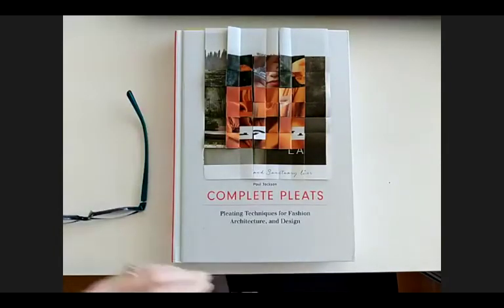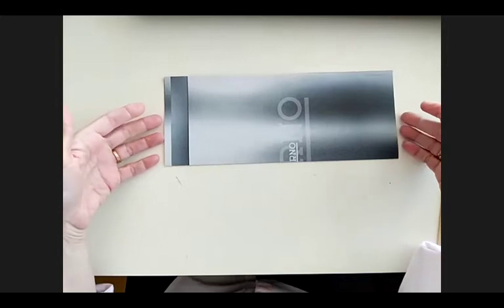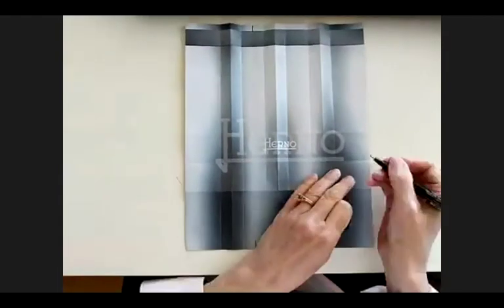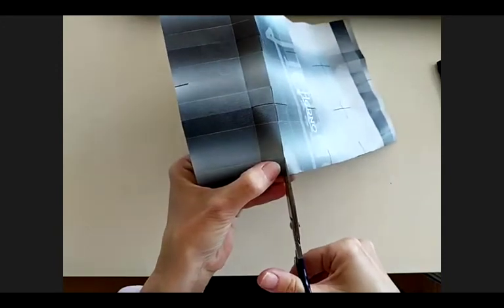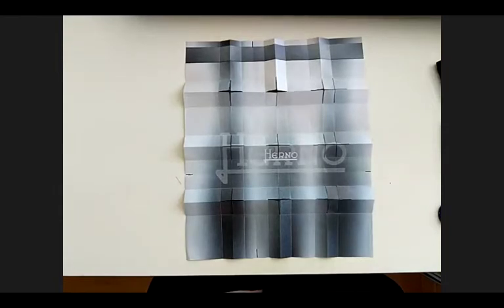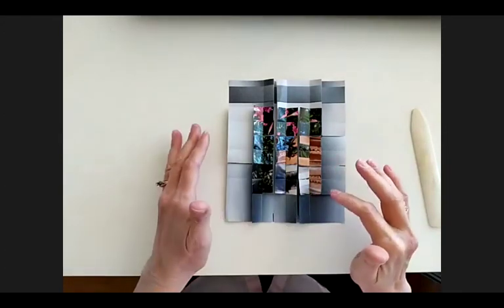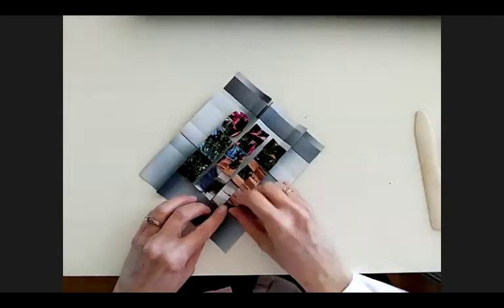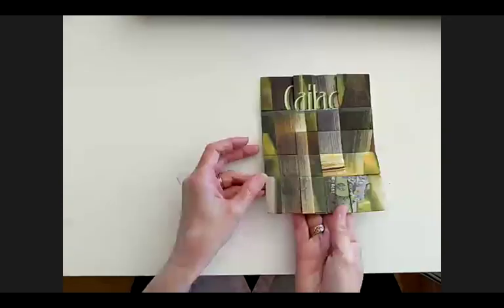Cut, Pleat, Twist by Gina Pisello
A presentation from the Form & Function from Afar Virtual Conference.

There are many ways to alter book pages and this is one of my favorites. In this workshop we will fold, cut, and twist a sheet of paper, magically transforming it. The process merges both sides of the page into new and unexpected images. Time permitting, we will explore variations of this technique as well.

Form and Function from Afar | A Conference on the Book and Paper Arts

This three-day virtual conference on February 18-20, 2021 was conceived in 2020, when all of the conferences and events that normally take place were cancelled due to the pandemic. The instructors at Book Paper Thread were missing interacting with our community and thought that 50 - 100 people might join us for an online get together and sharing of techniques, resources, and ideas. Over 2200 people ultimately registered to view the conference in real time or via recordings of the sessions. We’re glad to share them with you here.

About Book Paper Thread

We are a collaboration of three teaching artists — Andrew Huot, Karen Hardy and Linda Marshall. When all our in-person teaching gigs were cancelled or postponed in 2020 due to the pandemic, we realized we’d have to change the way we taught. We met regularly to share our ideas and resources on how to best do that remotely. We launched our first online workshops in August 2020 and have been growing our catalogue of courses — learning how to do it better each time we teach. We cover a variety of topics in book and paper arts and offer different styles of workshop, from prerecorded month-long courses to live weekend workshops. We hope you’ll be interested in exploring a workshop with one of us.

A presentation at the Form & Function from Afar Virtual Conference.